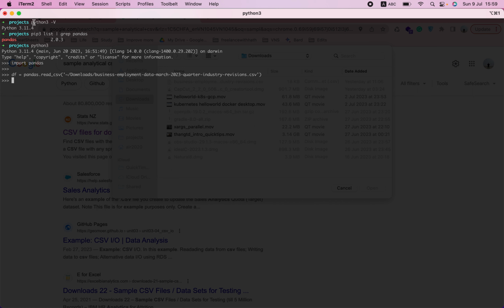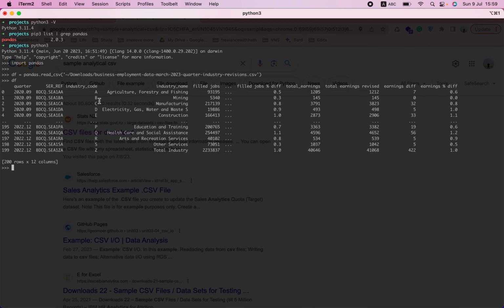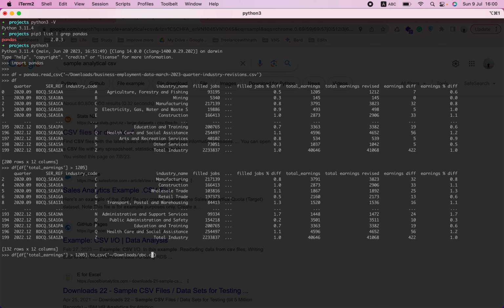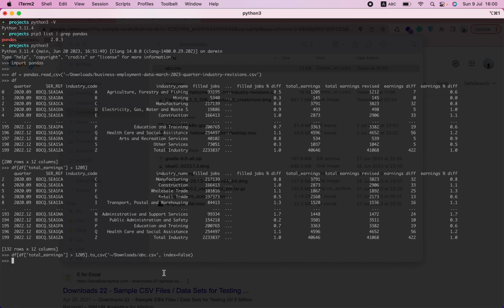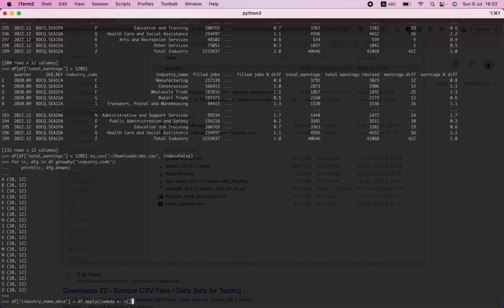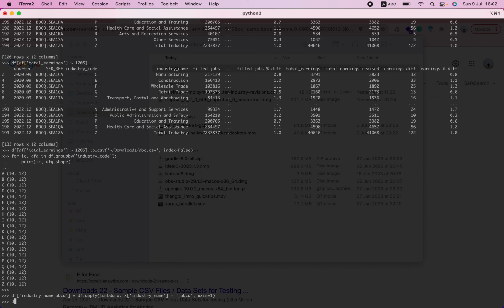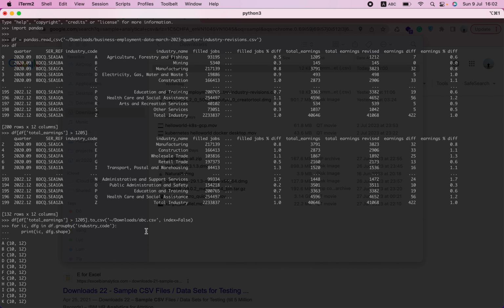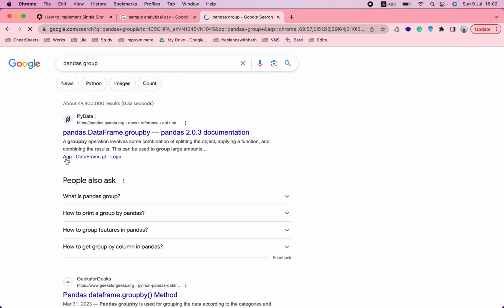CSV/Excel with python|pandas code | 3 minutes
This tip shows you how to handle your CSV/Excel data using python3 programming language and the super powerful library names pandas.

You will also take it as a chance to learn Python, and learn programming by real example in just 3 minutes.

Install python3: "brew install python3" (you will automatically have pip3)
Install pandas: "pip3 install pandas"
-- Note that if you use window/linux, probably you will use the alternative of brew, the rest is the same.

I am pretty sure that whoever you are, whether you know programming already or not, this will help to get to know quickly, and later on speed up your work significantly.